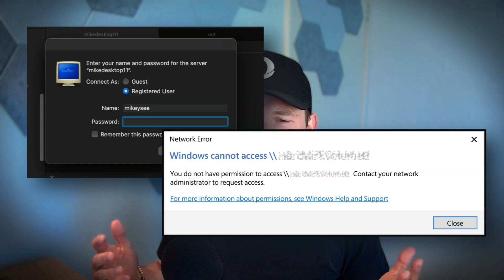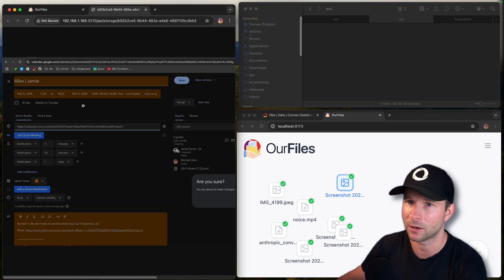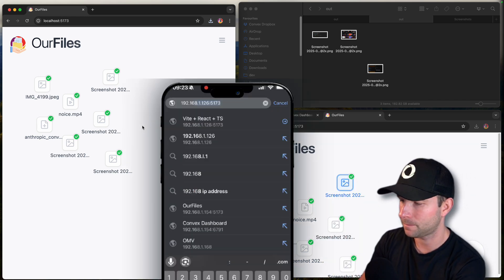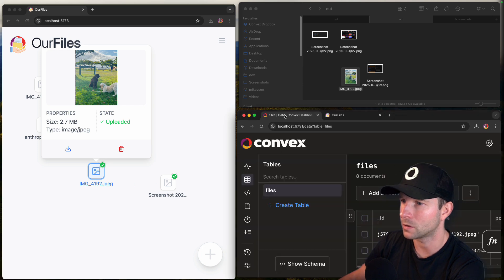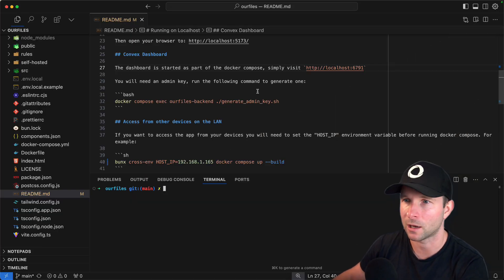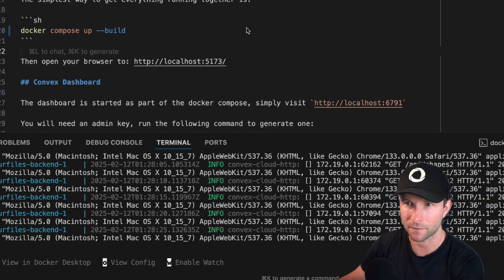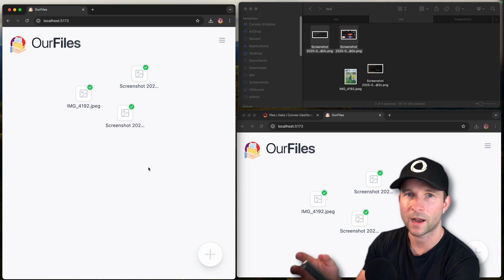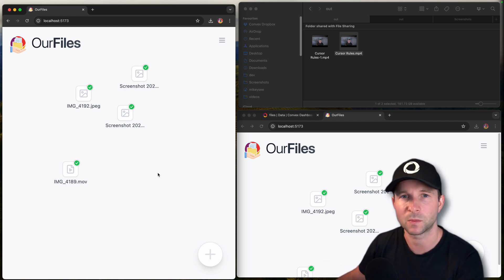Self-Hosting Made Simple: Build a Seamless File Transfer App with Convex and Docker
Transferring files between devices in 2025 should be seamless, but it often isn’t. Enter Our Files, a self-hosted, real-time file-sharing app built using Convex. This video explores how Our Files simplifies drag-and-drop file transfers across devices, leveraging Convex’s reactive database and self-hosting capabilities.

This walkthrough covers everything from uploading and syncing files in real time to debugging errors and setting up self-hosting. Whether you’re a developer interested in Convex’s new self-hosted framework or just looking for a simple way to transfer files between devices, this project demonstrates the power of real-time sync with zero backend complexity.

 Video Timestamps
 1. 00:00 - Why file transfers are still frustrating in 2025
 2. 01:14 - Syncing files across multiple devices
 3. 01:48 - Uploading from a phone and syncing in real-time
 4. 02:30 - Managing files using Convex Storage
 5. 03:21 - Setting up self-hosted Our Files with Convex
 6. 03:46 - Configuring host IP for remote access
 7. 04:28 - Handling upload errors and timeouts
 8. 05:15 - Built for Convex’s internal hackathon: Why self-hosting matters